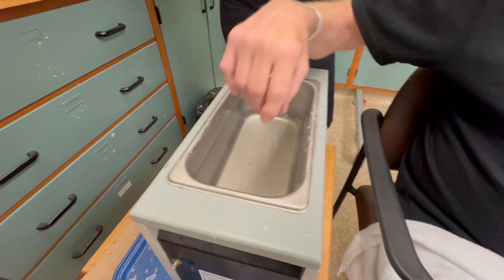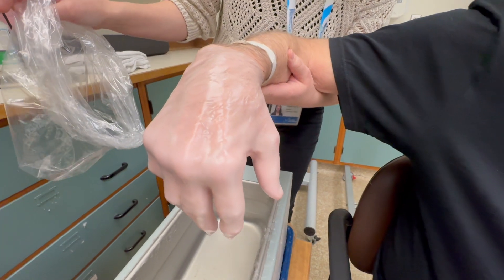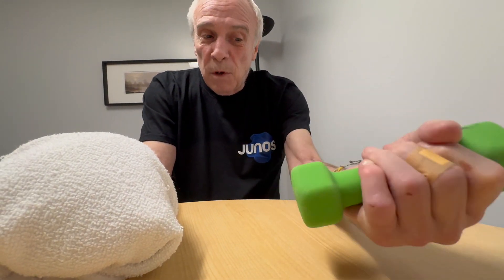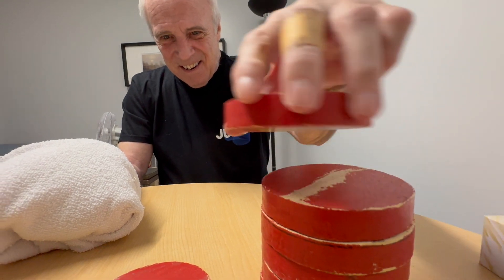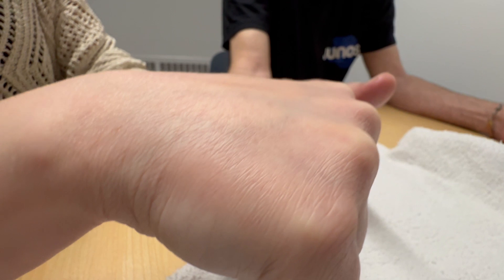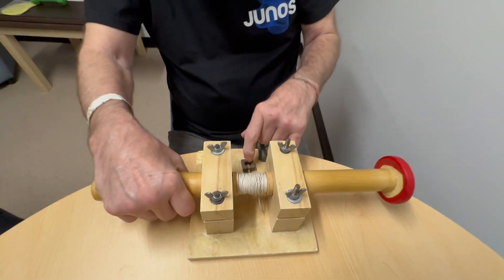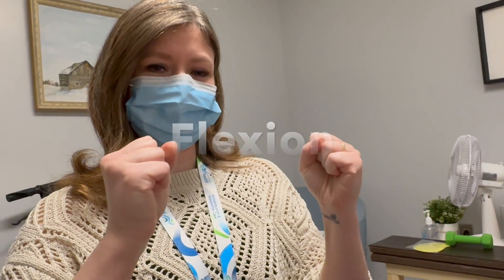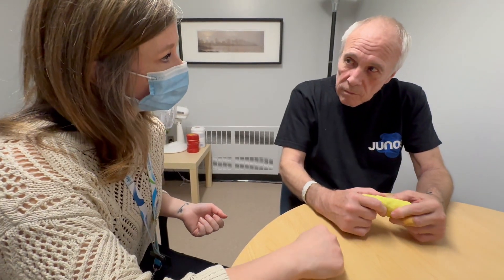240411 Wax on, wax off, stretch, repeat...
If Christmas seems a long time ago, well that’s because it was. Try to imagine how much longer it would seem if you had spent every night since Christmas in a hospital bed. That’s what Mike Campbell has done, following his accident and spinal injury.

This week is a big one for Mike: he is being discharged from the Nova Scotia Rehabilitation Centre, where the brilliant therapists who work there have literally helped him to walk again. The work is not over. Mike is still having strength and mobility issues with his hands.

In this week’s video you’ll get a close up look at Mike getting waxed. (It’s not what you might think.) Thanks as always to Carleton fan Geoff D’Eon for shooting and editing what has turned out to be a pretty compelling weekly video diary. And here’s wishing Mike all the best as he makes the transition back to life at home.